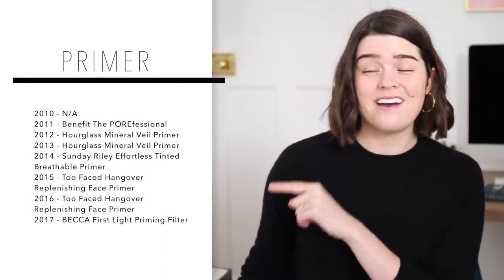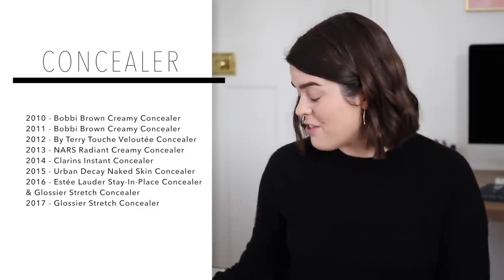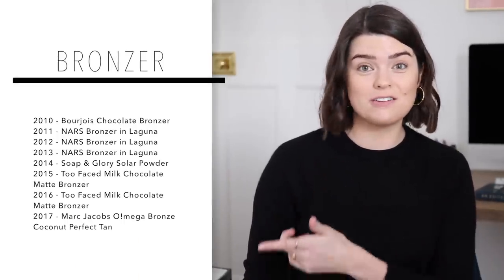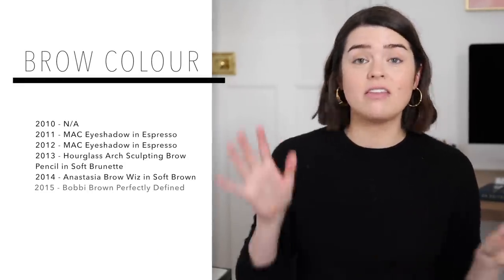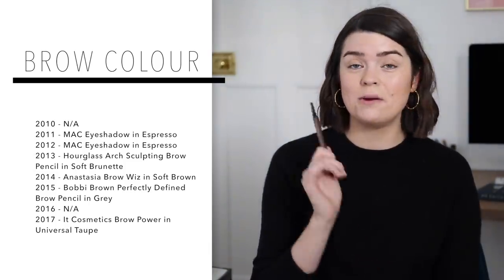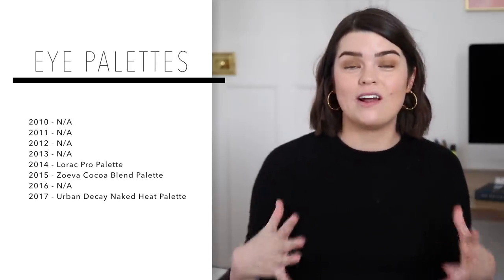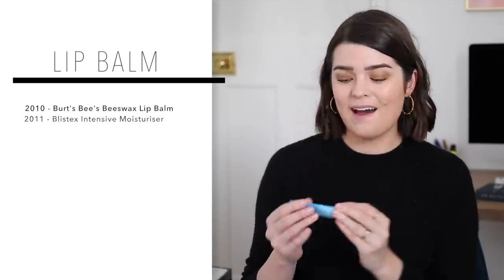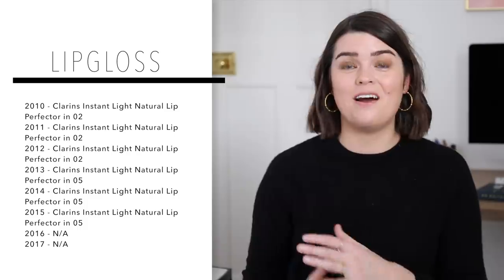2018 Makeup Favourites | The Anna Edit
The one where I show you my 2018 favourites and take a walk down makeup memory lane. 11 DAYS TILL ‘AN EDITED LIFE’ IS RELEASED!

Rings - Claire Kinder Studio Turquoise Pip Ring *Mejuri Black Diamond Ring *Mejuri Beaded Ring *Mejuri Twist Ring Catbird Baguette Diamond Ring

It Cosmetics Your Skin But Better CC Cream in Fair & Light